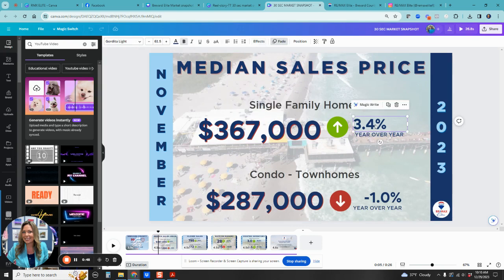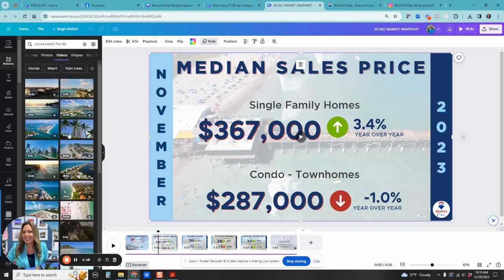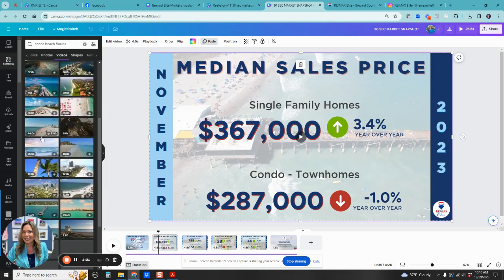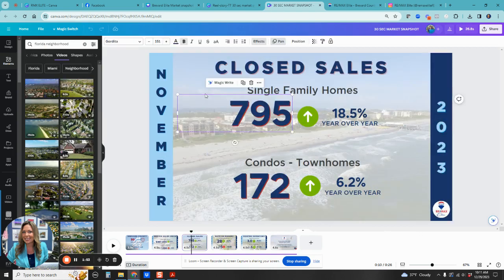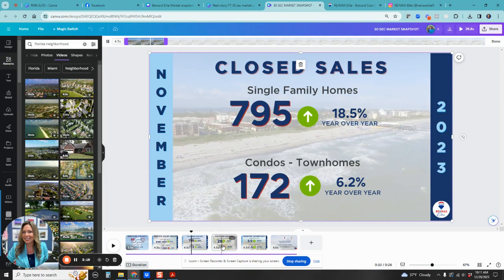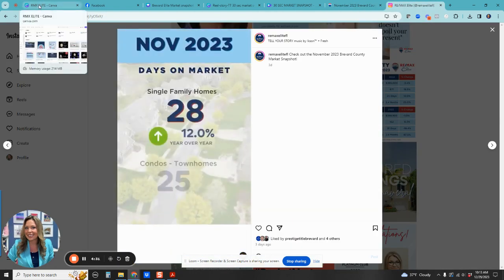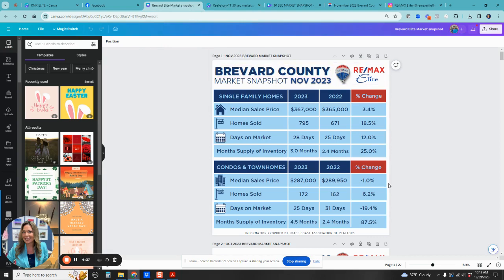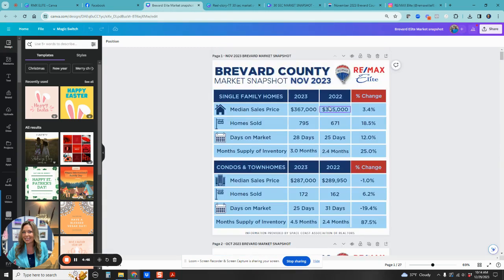Canva - Create multiple content for my Monthly Market Snapshot Reports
Create multiple content for my Monthly Market Snapshot Reports!
In this video you will see how I create a Graphic, YT video and a reel from the same data each month for Market Snapshot reports.

These are used for social media posts, website Blogs as well as added to our monthly newsletters!

Heather H Holliday is well-versed in all RE/MAX tools and has an extensive working knowledge of Canva, kvCORE, CHIME CRM, Megaphone, Photofy, YouTube, BombBomb, Mailchimp, and Constant Contact. Additionally, she has been a mentor coach for training programs with Tom Ferry, Brian Buffini, Craig Proctor, and several others.